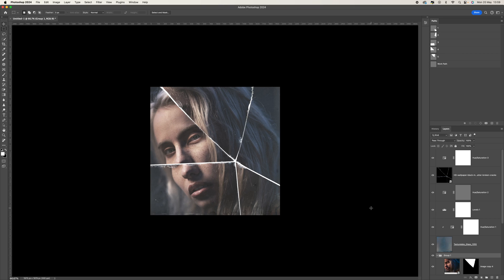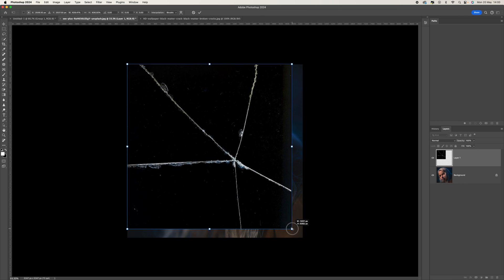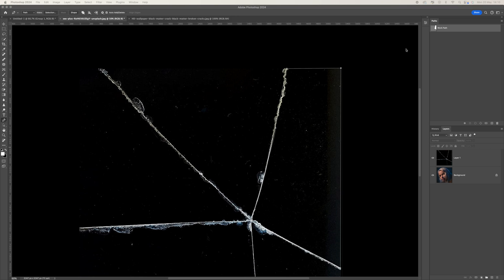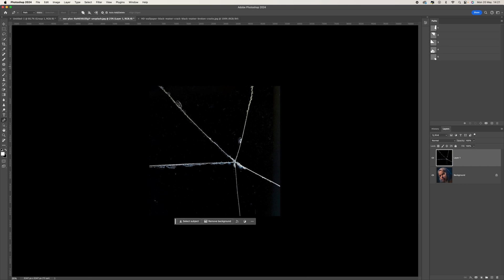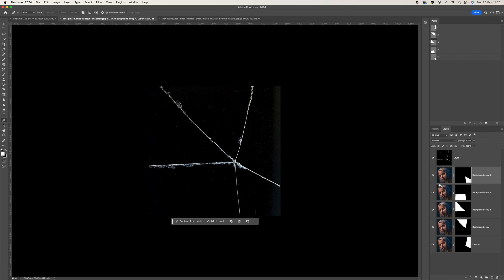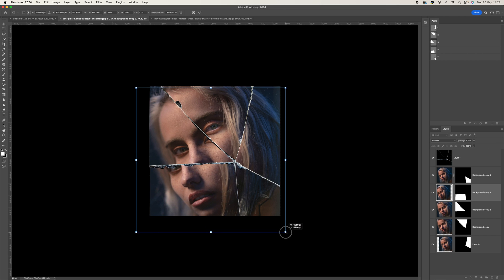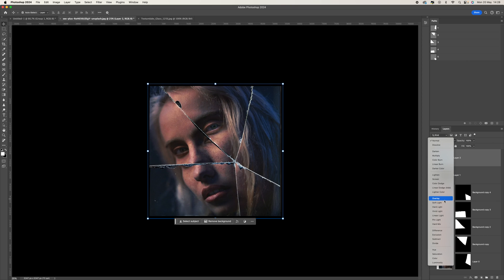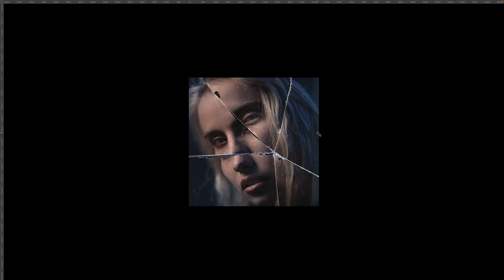How To Create A Broken Glass Photo Effect In Photoshop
In this tutorial, I'll show you how to create a broken glass photo effect in Photoshop. This process is very creative and fun, and I'll walk you through each step so you can produce your own.

LINKS